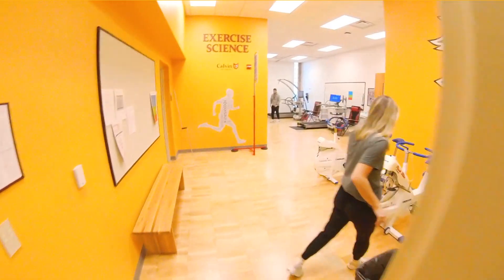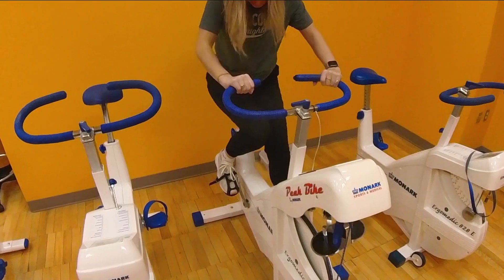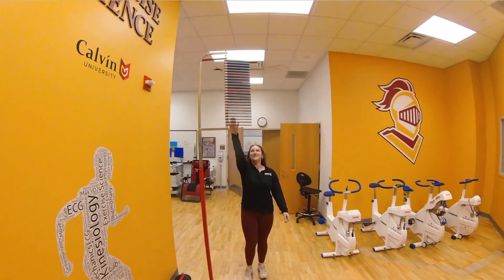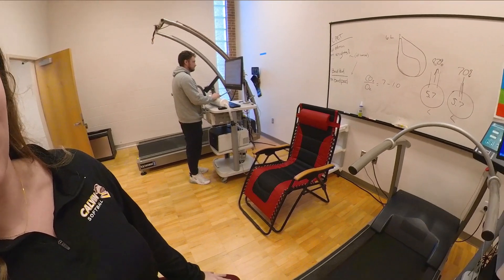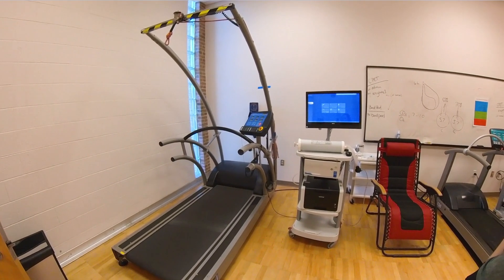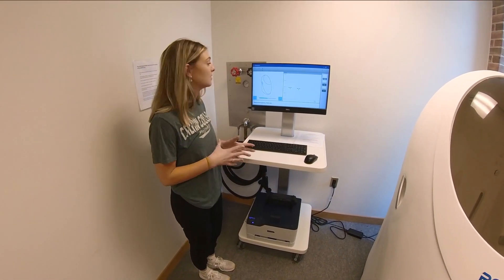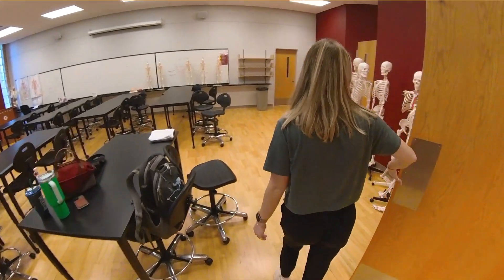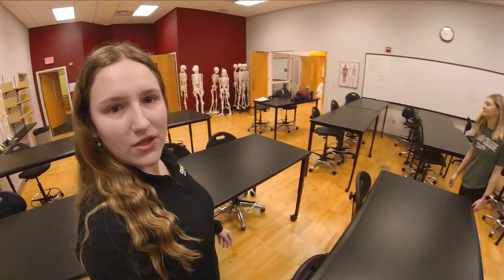Campus Tour: Exercise Science Lab | Kinesiology Department | School of Health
Follow Emma and Jess as they take you on a tour of the Exercise Science Lab in the Kinesiology Department and School of Health.

Calvin University, located in Grand Rapids, Michigan, is a distinctively Christian, academically excellent liberal arts university that shapes minds for intentional participation in the renewal of all things.